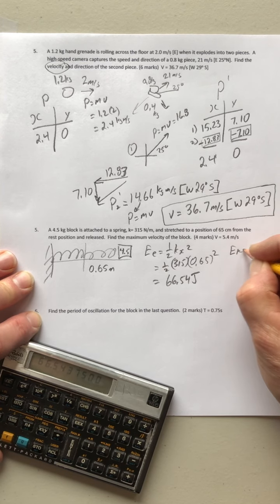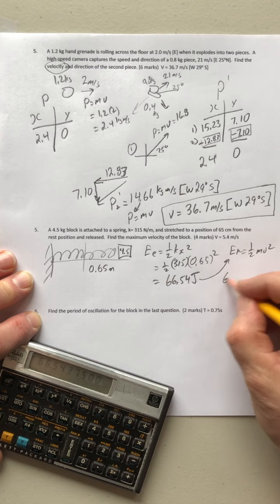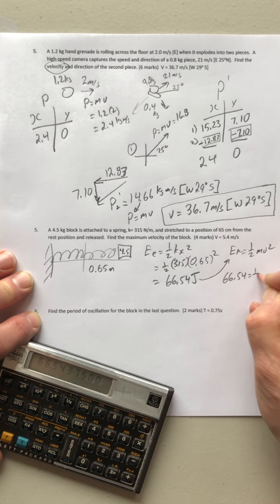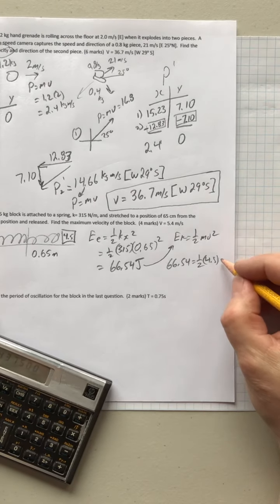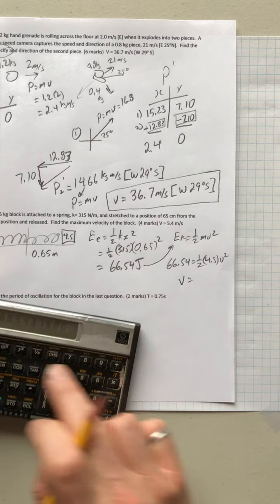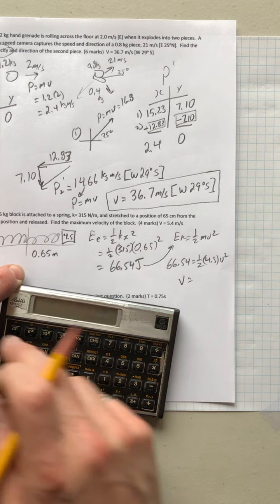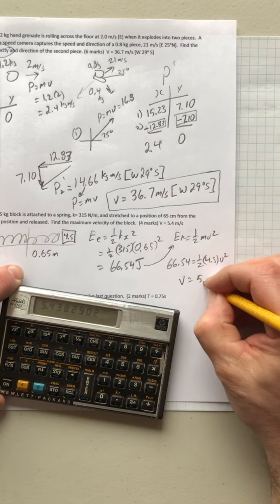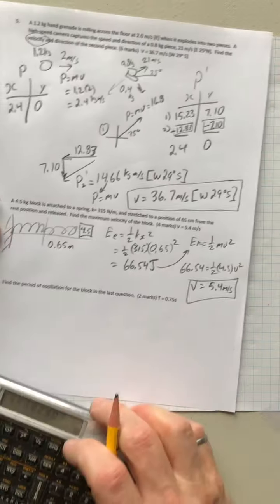Unit 2 Practice Test pages 3-4